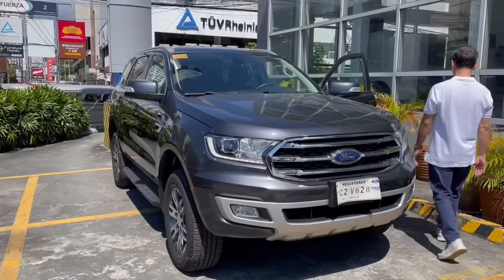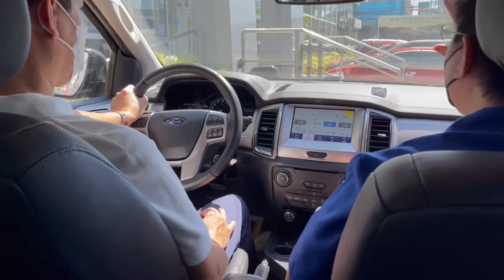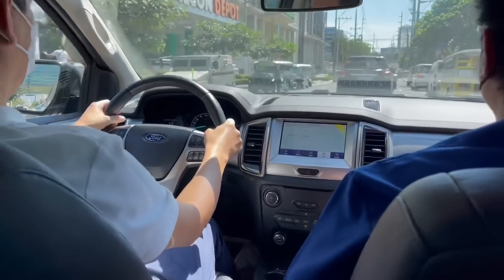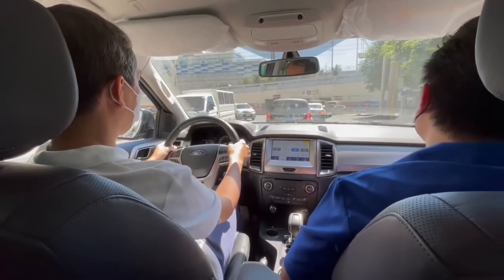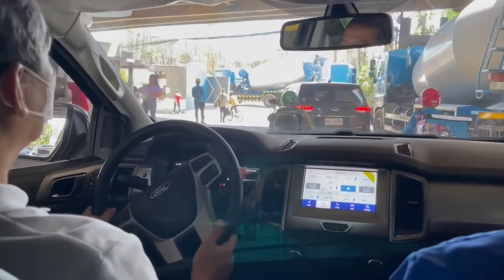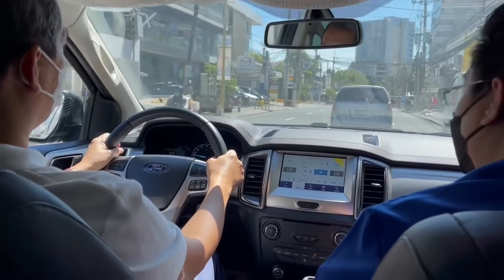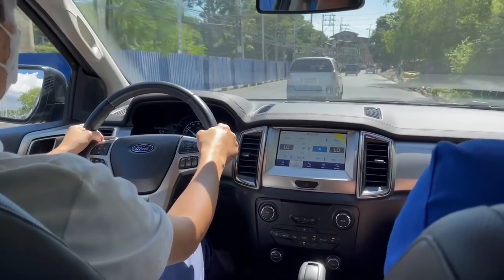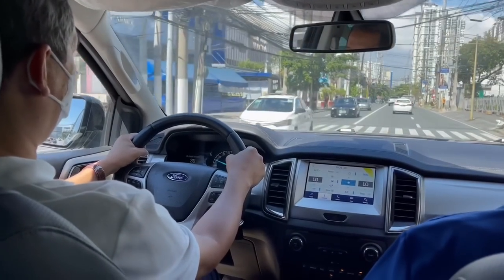Test drive for the Ford Everest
I test drove the Ford Everest to check its driving dynamics. I would have preferred to test the Ford Everest Titanium 4x2 but it is not available so I tested the Trend Variant instead.